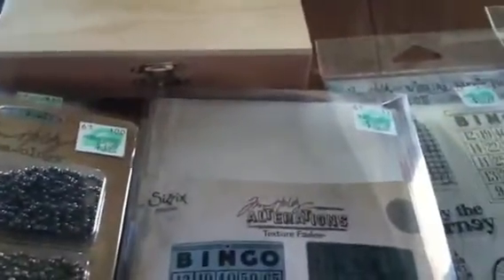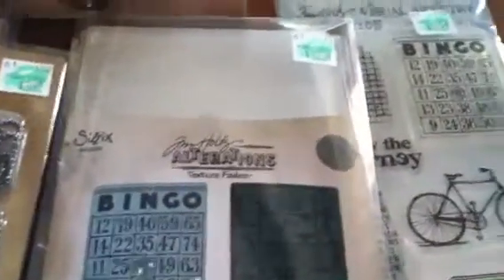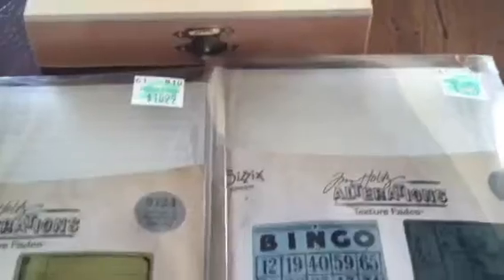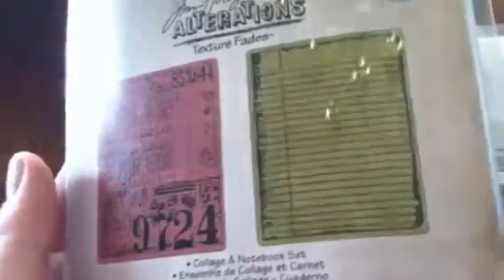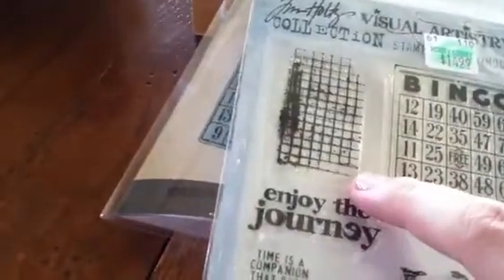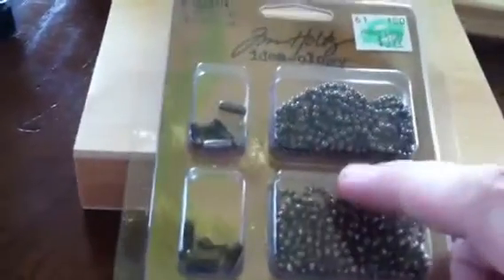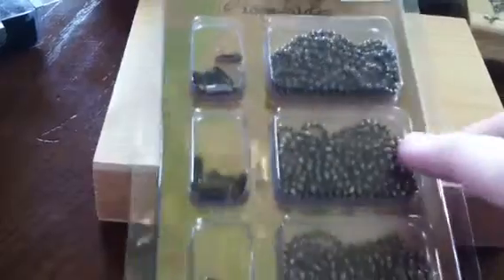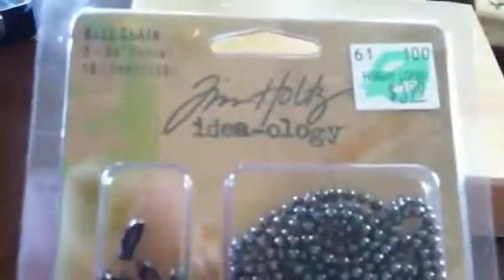Hobby Lobby Haul (and rambles)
Haul from hobby lobby 1 thing from Michael's and some rambling.